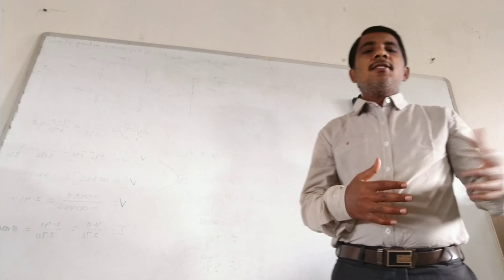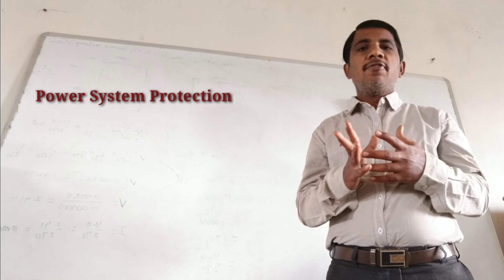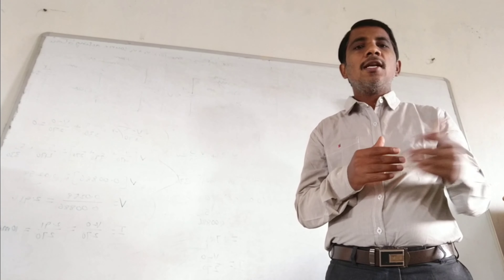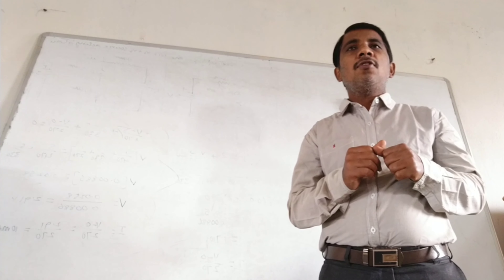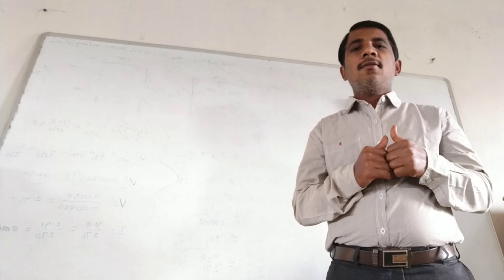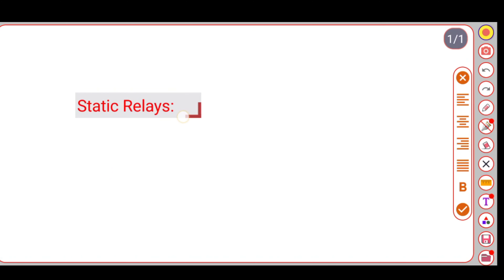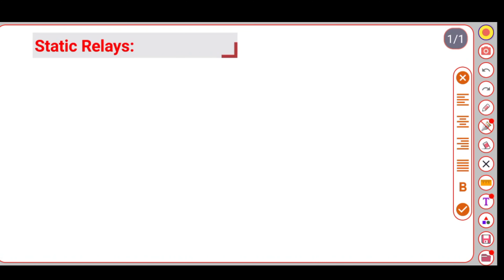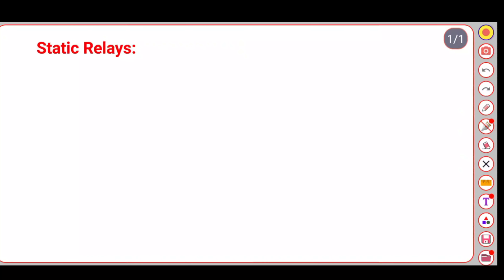Static Relays | part I | Power System Protection | UNIT I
Lec-3  how a realy works? waht is NO & NC terminals in a relay explained with practical knowledge.